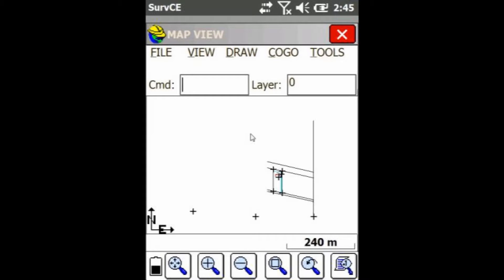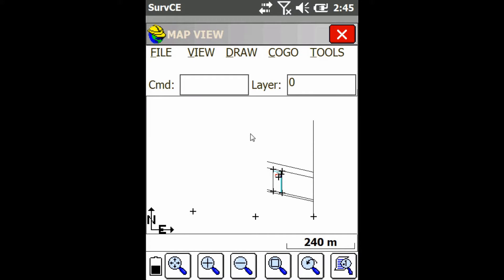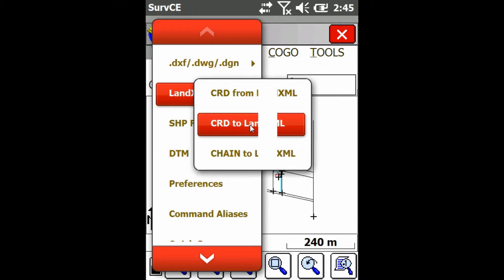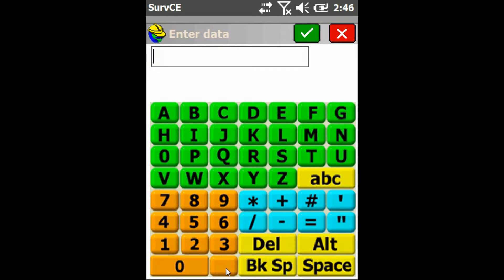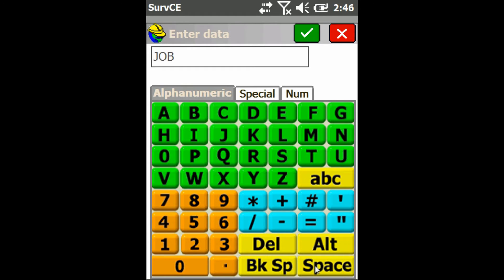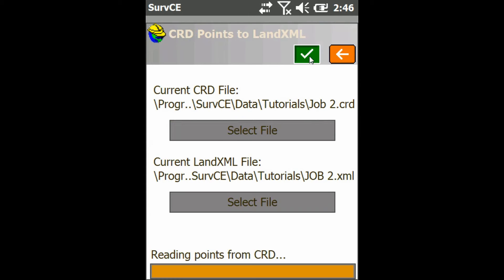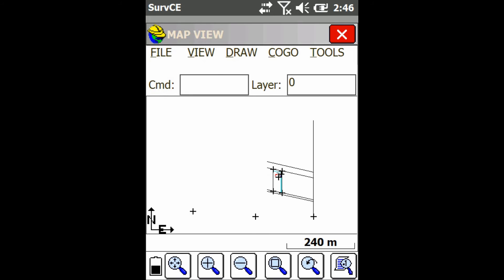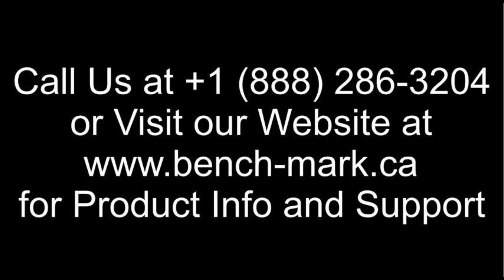Carlson SurvCE Tutorial: Exporting a LandXML File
In today's SurCE tutorial, David from bench-mark.ca shows how to export your job in Carlson SurvCE to a LandXML file that you can bring into other programs. This allows you to share your file among programs without much hassle.